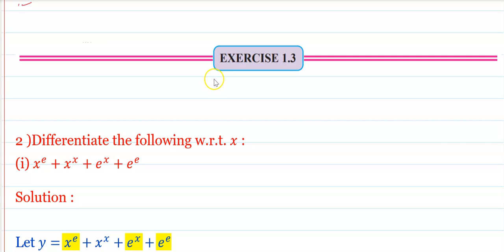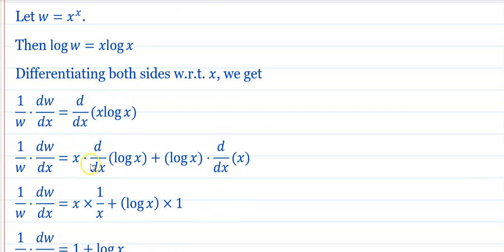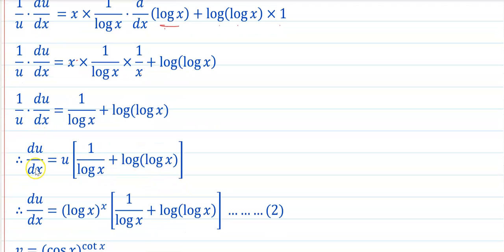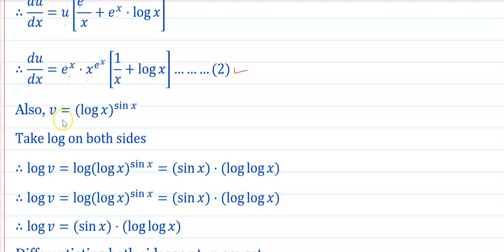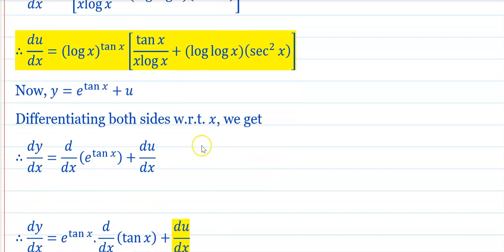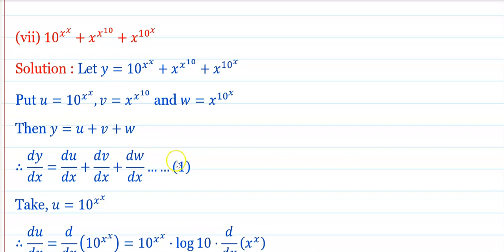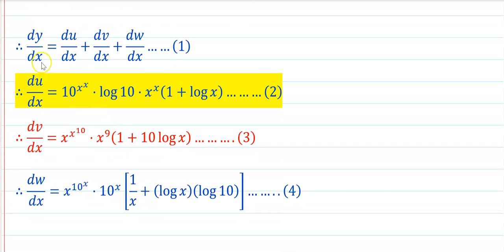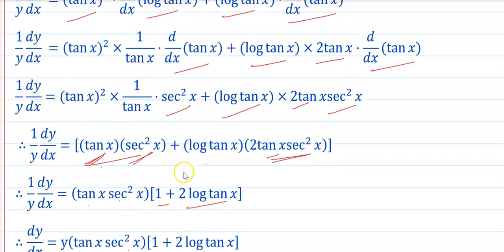Class-12|Mathematics|Differentiation| Exercise-1.3|Q.2.|Maharashtra Board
Hello friends in this video I am uploading Introduction to  Exercise-1.3-Q.2. of Chapter -1- Differentiation